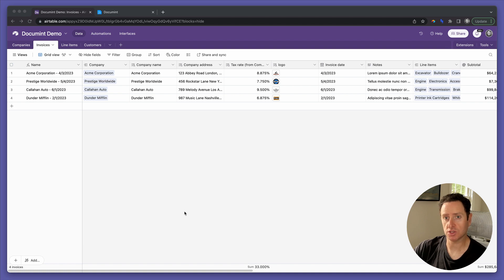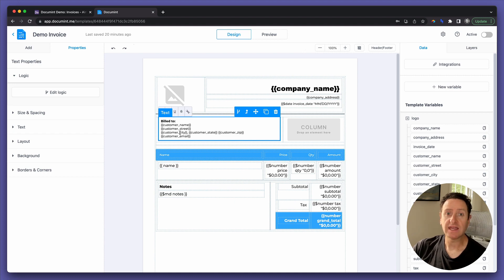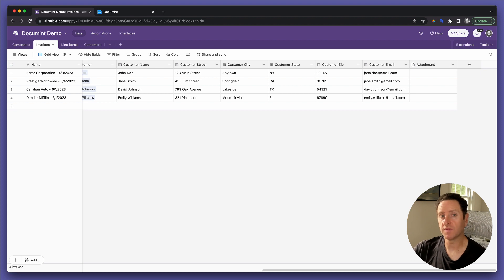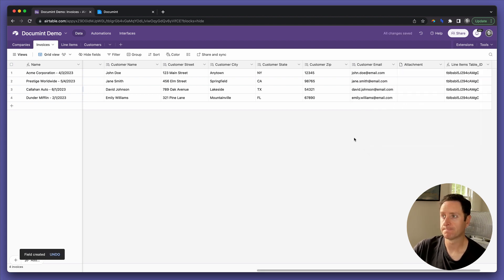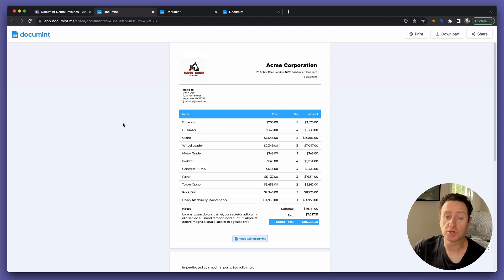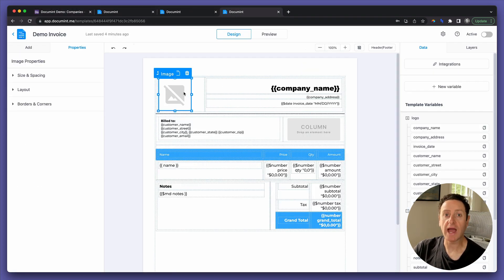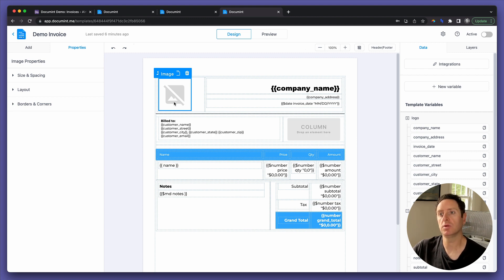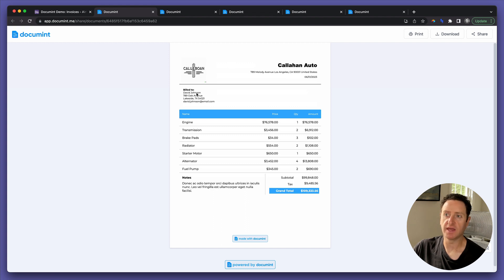Create PDFs from Airtable with Documint.me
In this video you will learn how to create beautiful PDF documents from your Linked records in Airtable. We use Invoicing as the example for this video, but the same steps can be applied for any type of information that is embedded beneath a collection of linked records in your Airtable base. My favorite use case for this is generating automatic Editorial Playlist reports for  a few of my record label clients.

I think Documint.me is one of the most under appreciated superpowers in the low-code automations space, and I'd be down to make more tutorials upon request.

My name is Max, the founder of Industry Automations and we build custom Airtable databases for the music industry.

If you find this content helpful and want to explore more you can schedule a free consultation using this